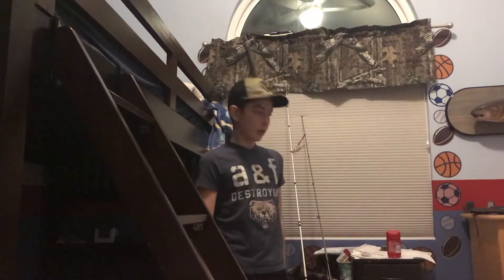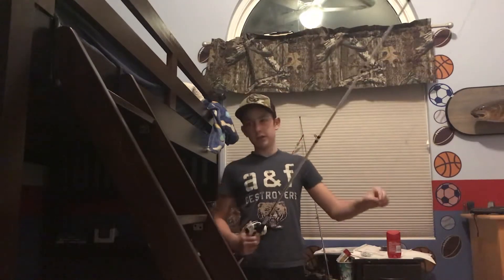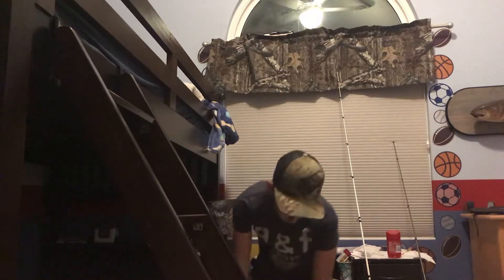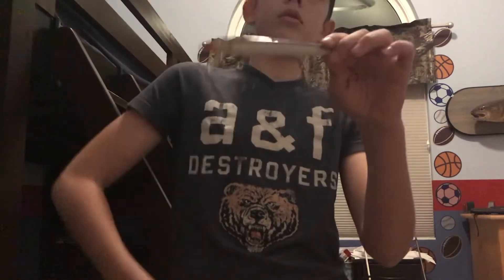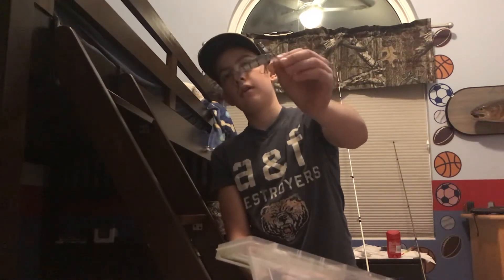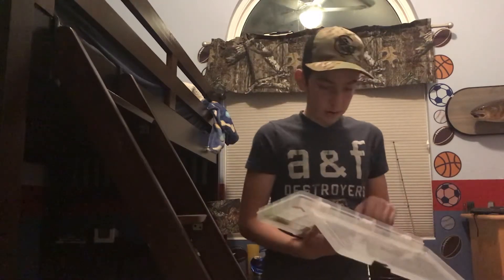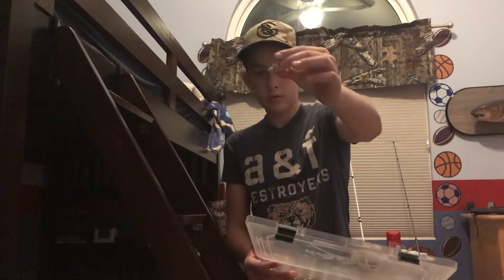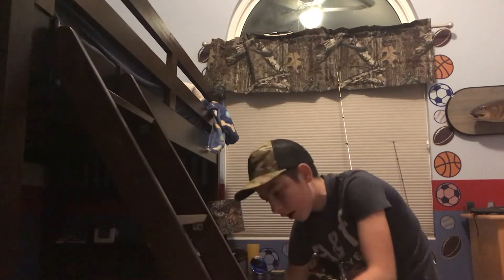My Fishing Tackle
You can find my rod and bait casting reel on amazon by typing in abu Garcia rod and reel combo